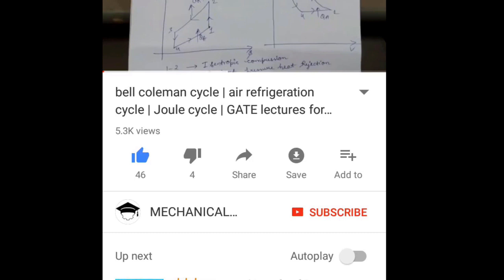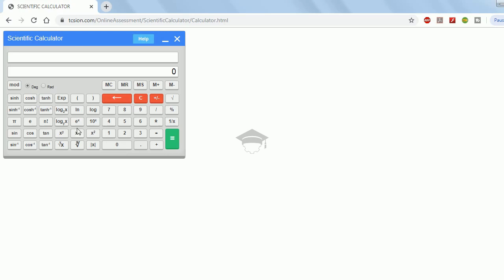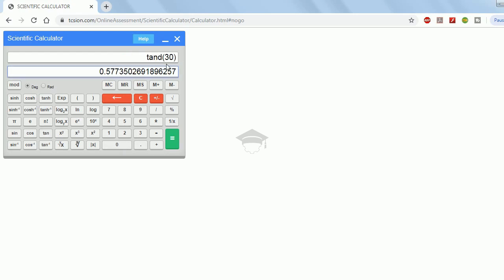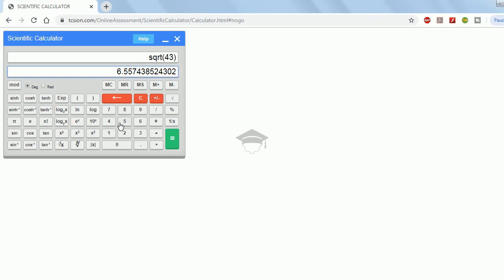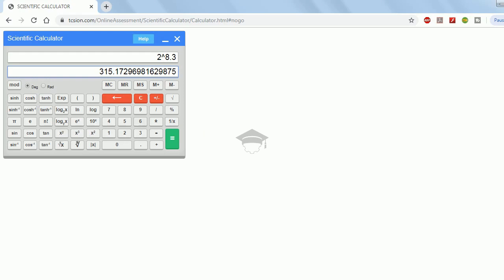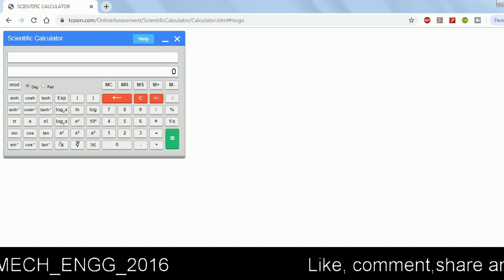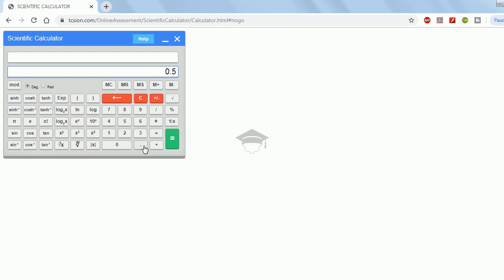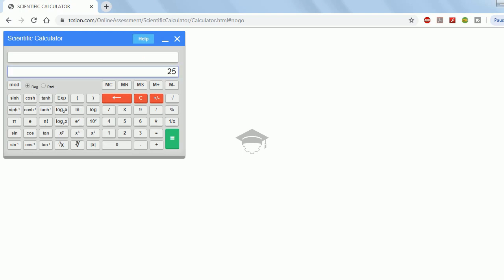Gate virtual calculator tutorial | How to use gate virtual calculator | gate 2025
Recommended books-

COMPLETE THERMODYNAMICS

REFRIGERATION ENGINEERING

INDUSTRIAL ENGG AND OPERATION RESEARCH

COMPRESSIBLE FLOW

FLUID ENGINEERING

angular velocity ratio theorem

Superchargers explained

Klein construction

Coriolis component